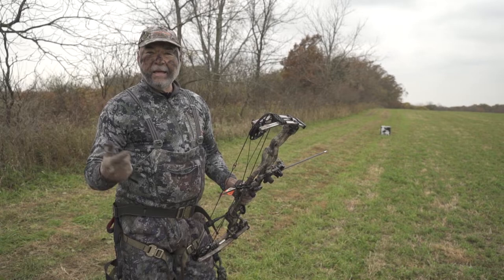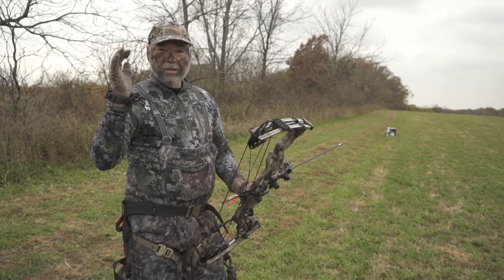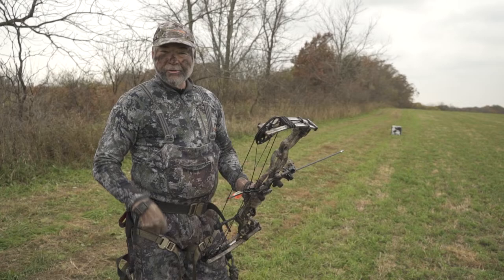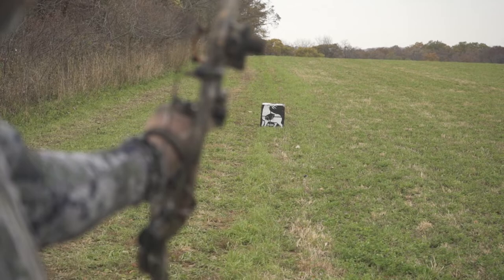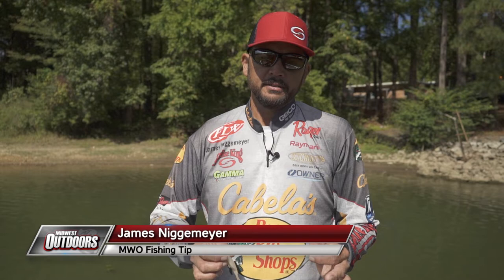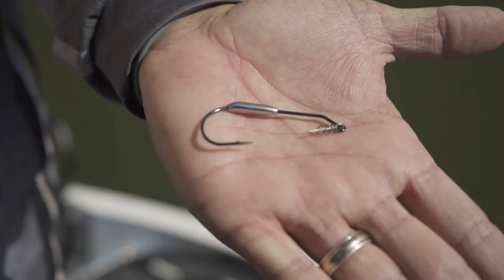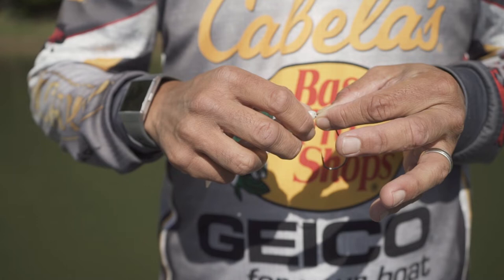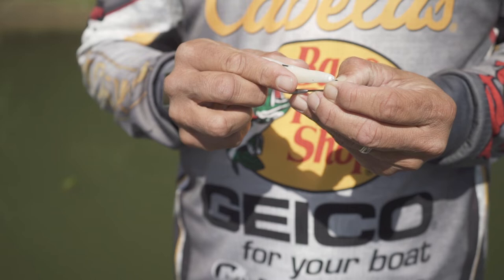Tips of the Week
Here's some great tips from Ian Munnoch and James Niggemeyer!

ABOUT US